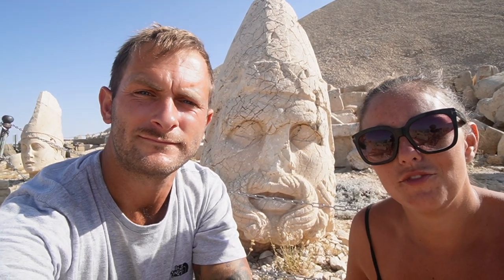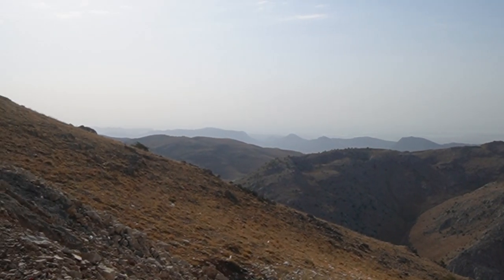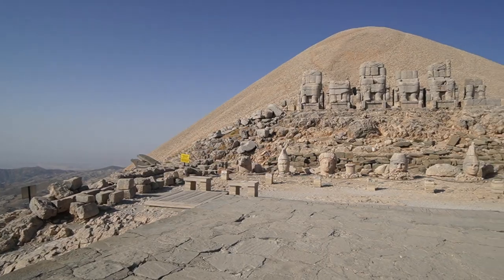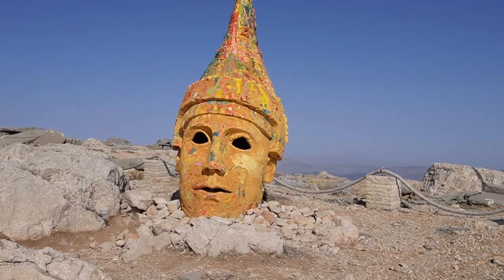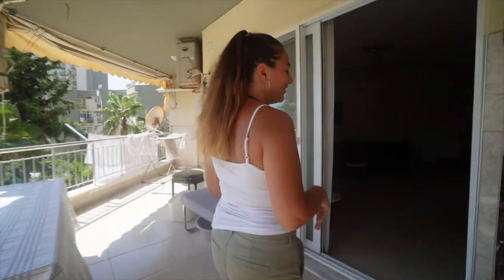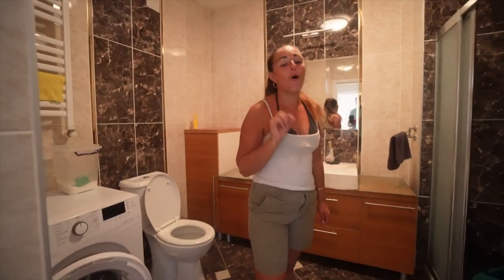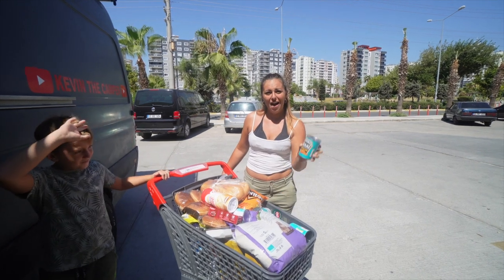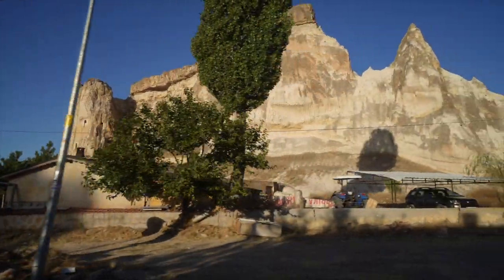VAN LIFE TURKEY - This Is All We Need...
Van life travel Turkey - Join us as we live full time van life and travel around Turkey in our campervan Kev.

In this weeks travel vlog, we continue our journey through the amazing Turkey.
In this weeks episode we visit Mount Nemrut AKA Nemrut Dagi as well as getting Kev booked in at the garage which doesn't go to plan...

About us...
Join us on our journey as we continue full time van life travelling around Europe in our self build / self converted Mercedes sprinter conversion camper van.
We are a family of 4 plus a German shepherd Dog and a rabbit that have left the UK to tour / travel Europe and beyond.
In December 2021 we got a 1 way ferry ticket across to Calais and darted through France straight to sunny Barcelona. We then worked our way around the Spanish coast including Gibraltar then into Portugal. We had hoped to get the ferry to Morocco to escape the Schengen zone but due to the ferry boarders staying closed to Spanish ferries, we decided to take the huge road trip to the first non Schengen country which was Croatia!
Along the way we visited Andorra, Monaco, Italy and Slovenia.
We stayed in Croatia for nearly 6 weeks before moving on to Montenegro for a week, then one of our favourite countries, Albania for 5 weeks.
We then took Kev on the ferry from Albania to Corfu to meet up with Lauras family for a week. We ended up staying in Corfu for 2 weeks but although its a fantastic holiday destination, we found it really hard for Van life. Being a small island it was very touristy and busy and there isn't many good park ups so we decided to hop back on the ferry and head to mainland Greece.
We spent a fantastic 2 weeks in Greece but by this point the weather was really starting to heat up and the temperature was reaching 40c which really isn't the one when living in a van...
We checked the weather for Bulgaria and it was a lot cooler so that was our next destination. Ritchies family flew out to see us and we spent a great 2 weeks with them. In total we stayed in Bulgaria for over 3 weeks but there was always 1 country on our mind and that's where we are now... The amazing Turkey!

We are new to blogging, filming and editing, already we have learned a lot from the first few edits and have realised what mistakes have been made so we can improve each week.